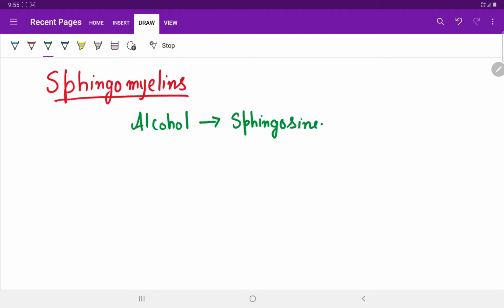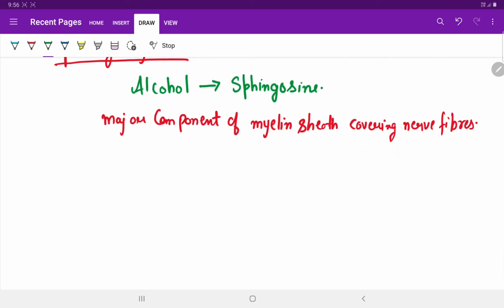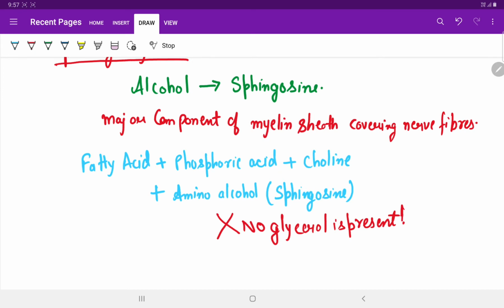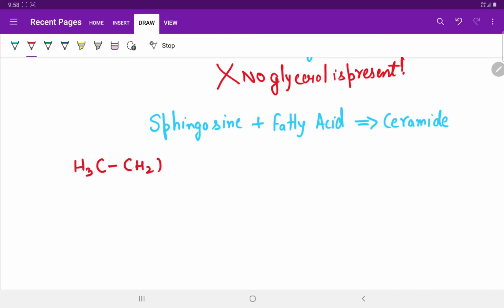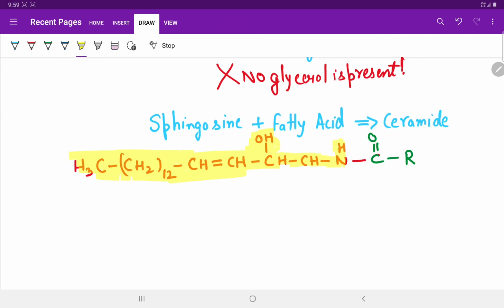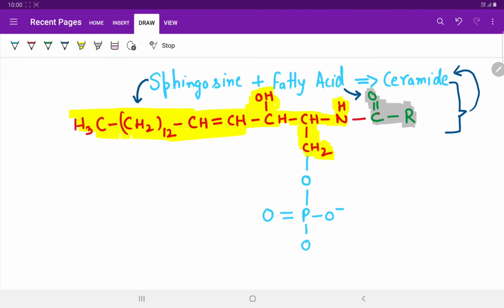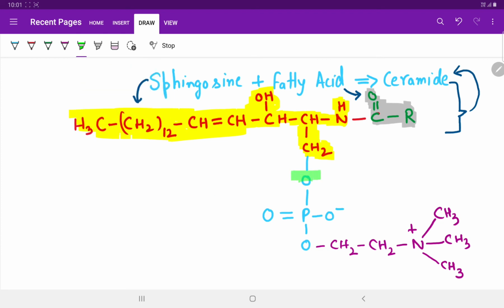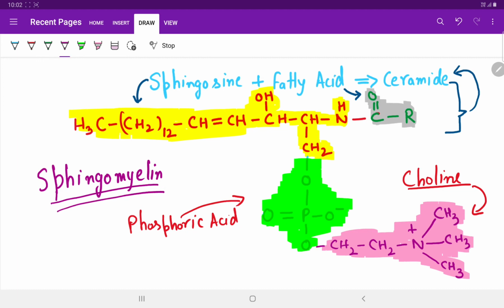SPHINGOMYELINS//SPHINGOLIPIDS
sphingosine, ceremide